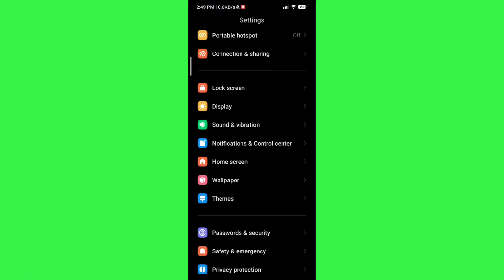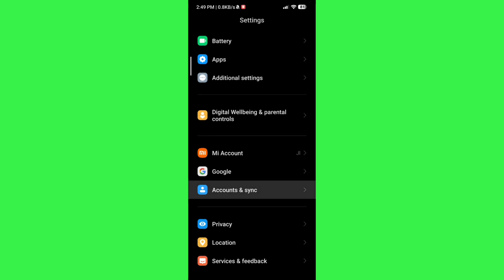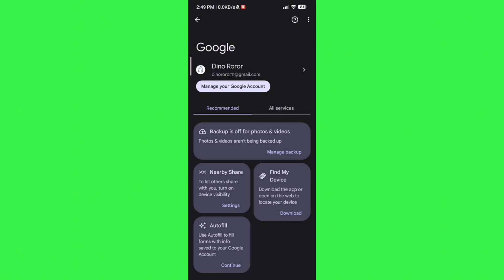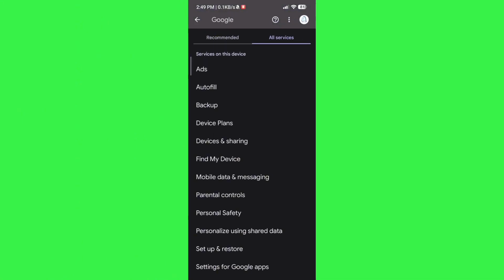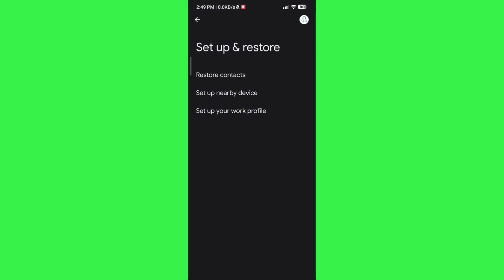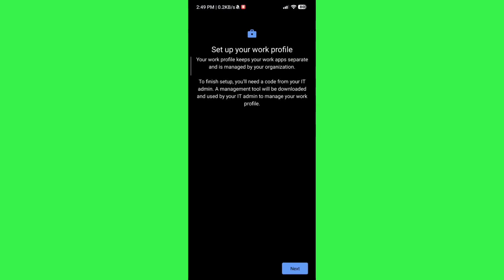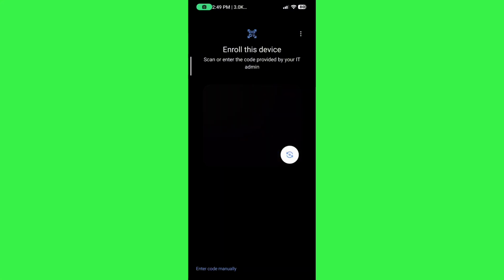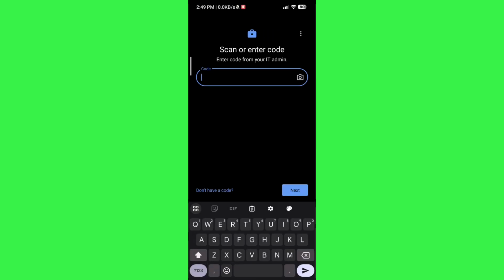How To Create Work Profile On Android | Easy Tutorial (2025)